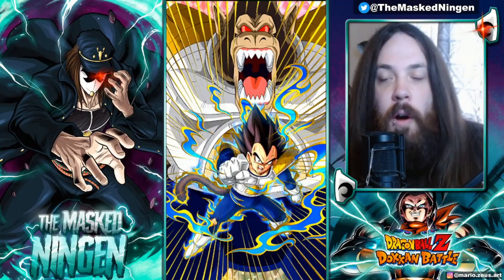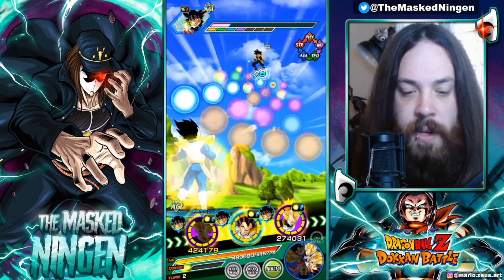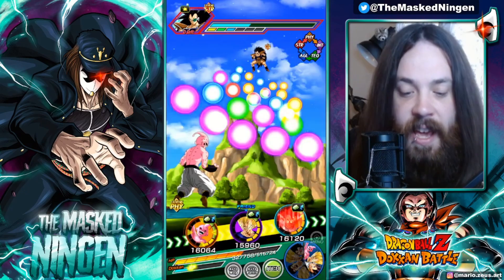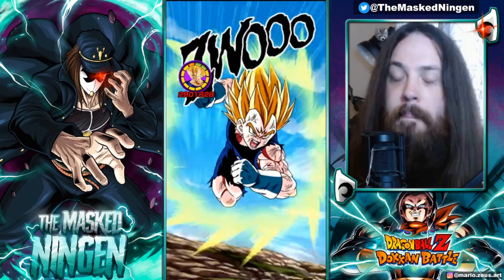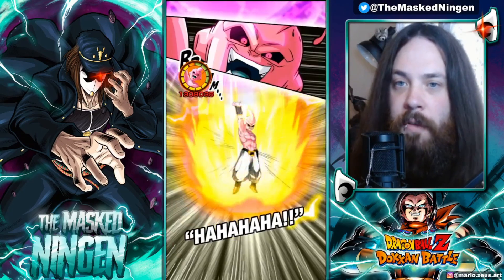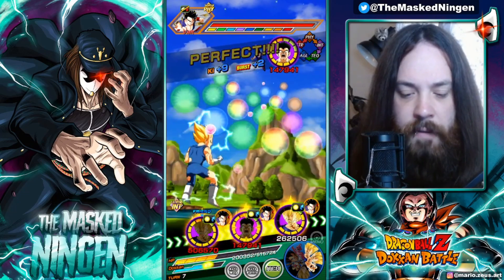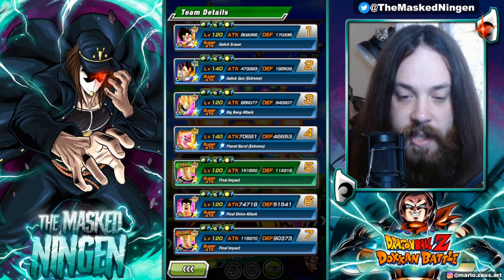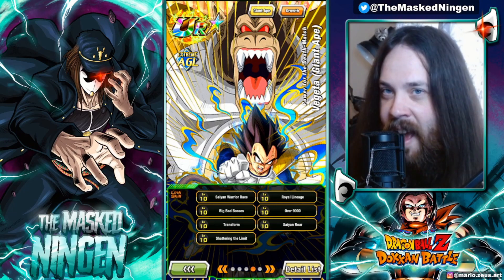MAX LINKS AGL GREAT APE VEGETA ON THE 200% LEADER SKILL TEAM! (Global Dokkan)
MAX LINKS AGL GREAT APE VEGETA ON THE 200% LEADER SKILL TEAM!